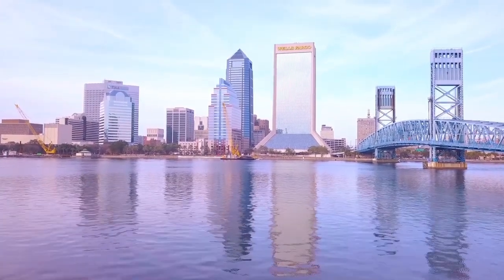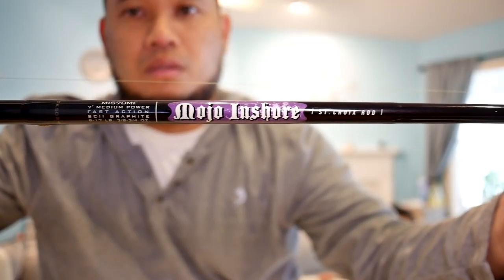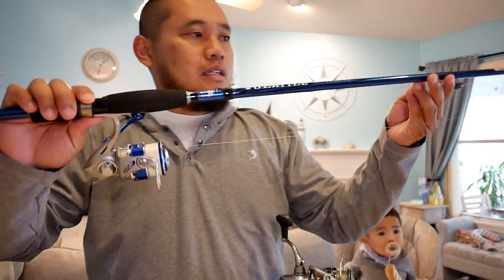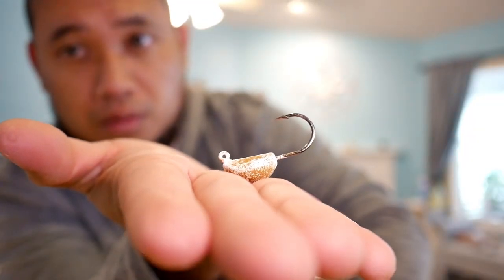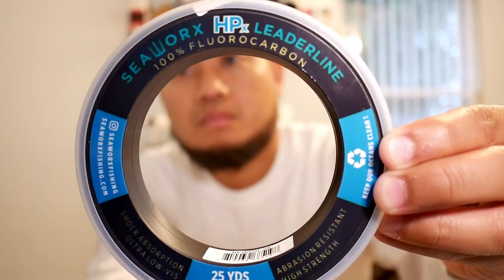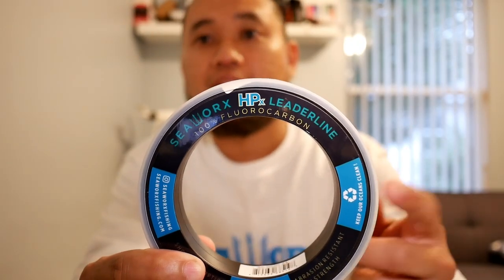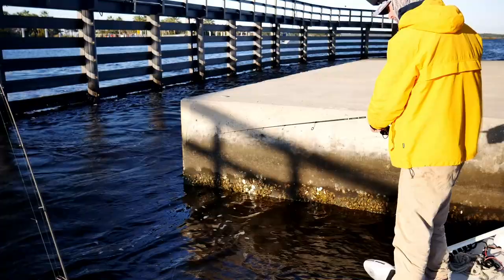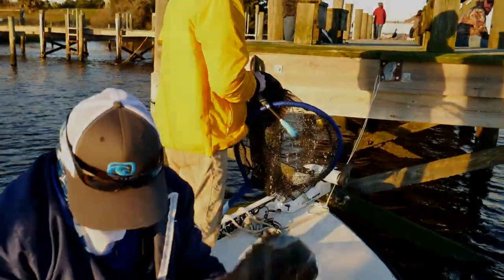Tips, Tackle, The Gear We Use For Sheepshead Fishing Pylons And Docks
Gear, tackle and tips for Sheepshead fishing in NorthEastFlorida

**All Music is From SoundStripe **